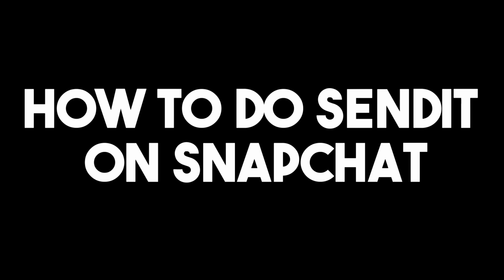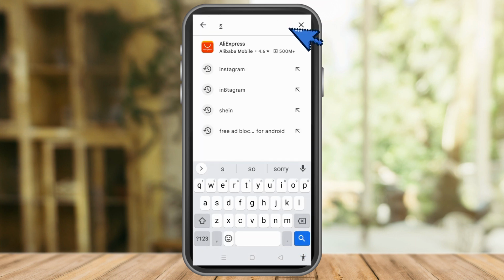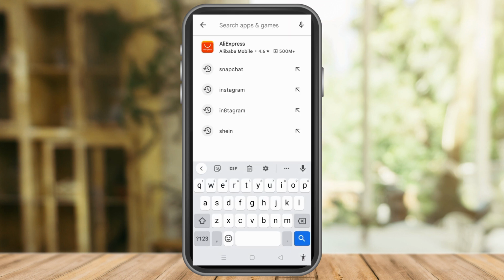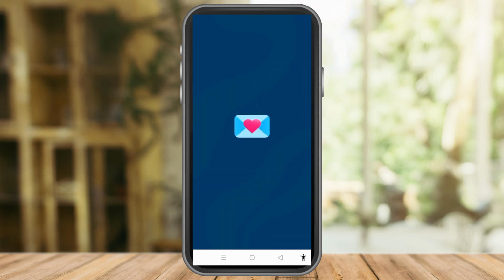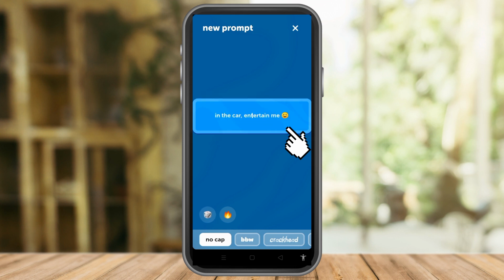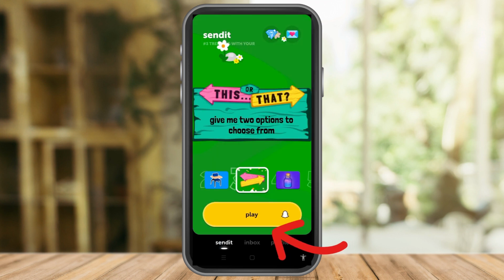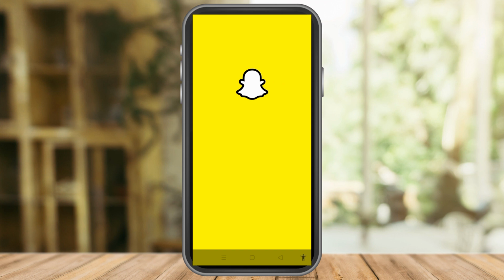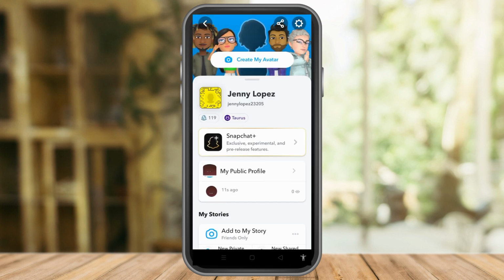How To Do Sendit On Snapchat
Discover the secret behind "Sendit" on Snapchat!

Our comprehensive guide will show you how to navigate this popular feature and make the most of your Snapchat experience. Whether you're curious about sending anonymous messages or unraveling the mystery behind Sendit questions, we've got you covered. Learn how to use the Sendit app, find out who's behind anonymous messages, and reveal hidden usernames. We'll walk you through step-by-step instructions on how to access and utilize Sendit effectively. Unleash your creativity and engage with your friends in a whole new way. Explore the fascinating world of Snapchat Sendit and unlock its full potential. Stay up to date with the latest Snapchat hacks and tips to enhance your messaging experience. Join us as we dive into all things Sendit and provide you with valuable insights and tricks. If you're ready to take your Snapchat game to the next level, this video is a must-watch. Get ready to elevate your Snapchat interactions with Sendit!